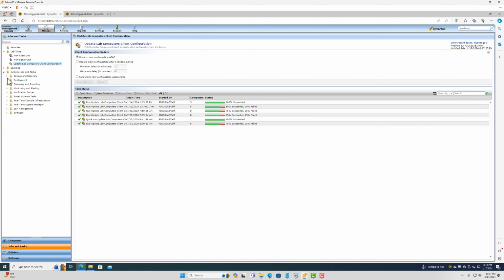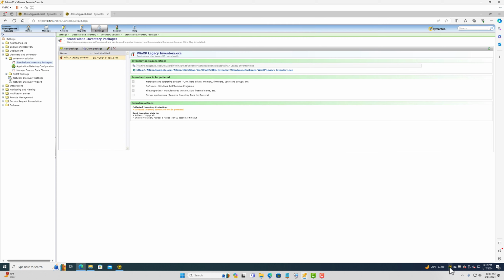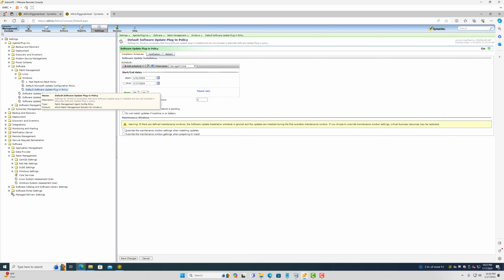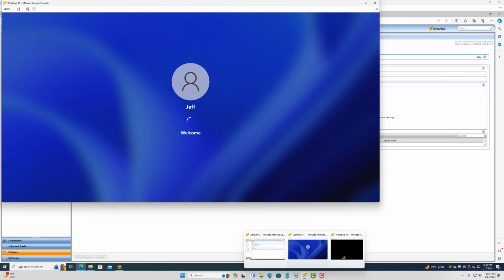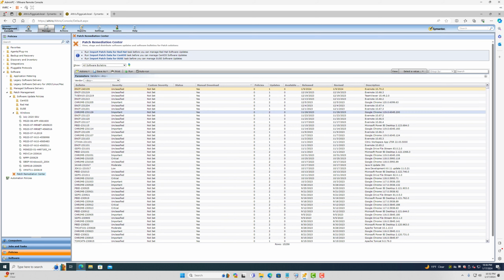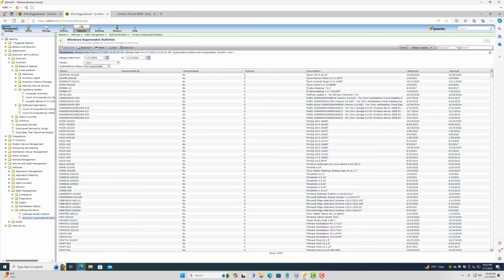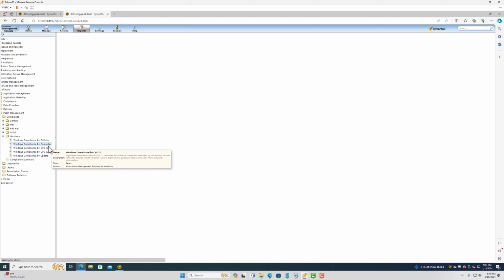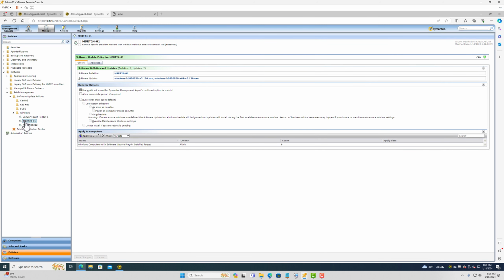Altiris 8.7.1 Patch Management Policies, reports and targets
I have covered patch management before and it still looks the same. I quickly have ran through with PMImport, reports, setting up a few patches, etc. Not much more to see here... albeit, there is a new CVE report that I have not dove into yet.